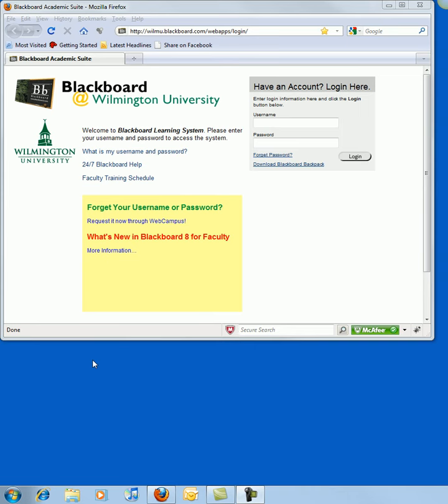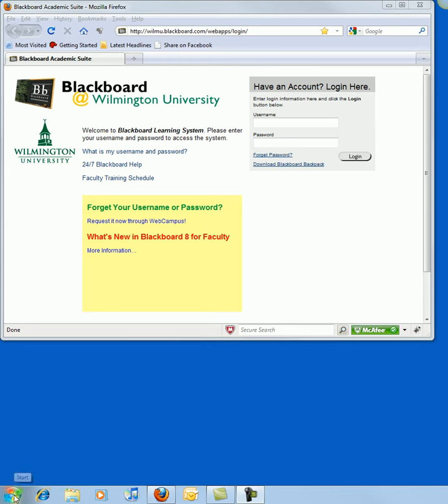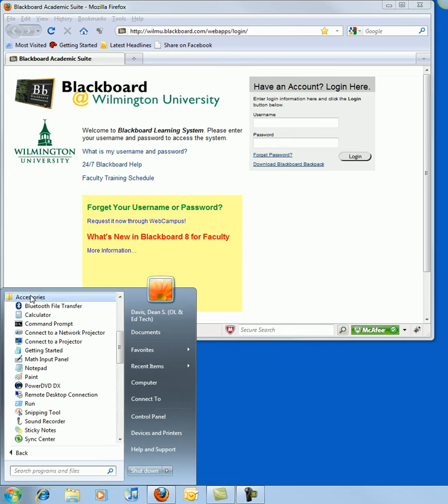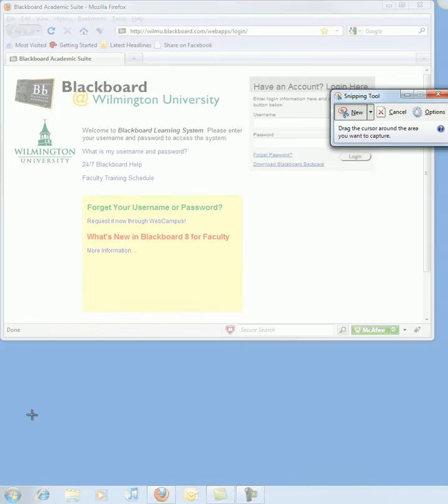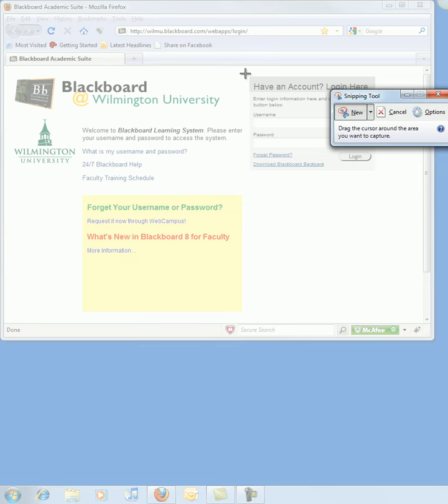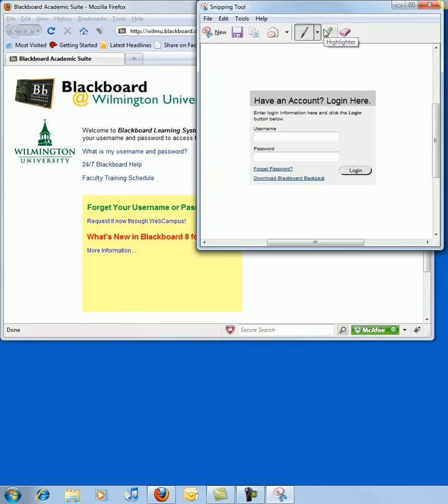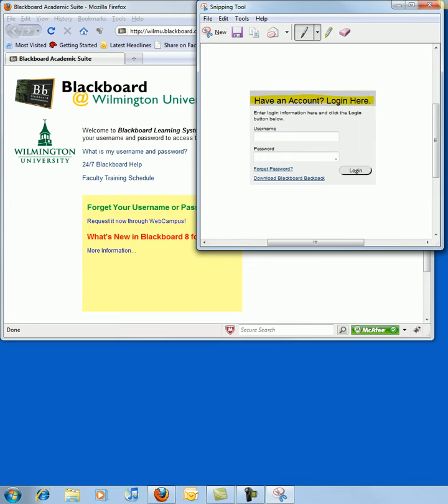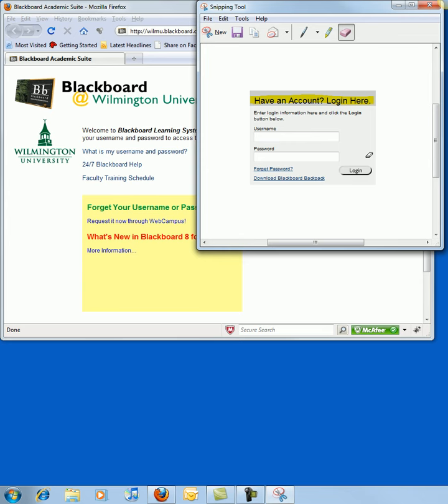Snipping Tool in Windows 7